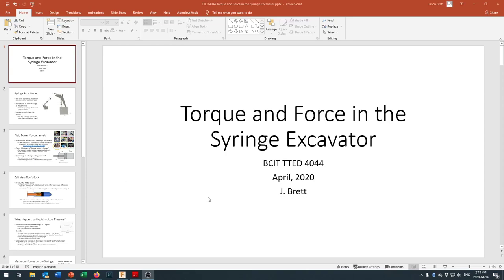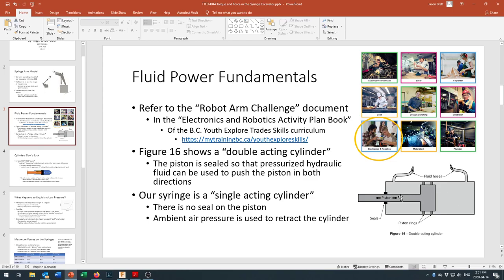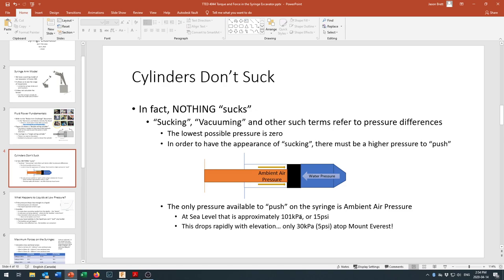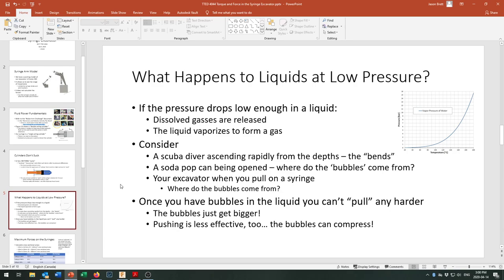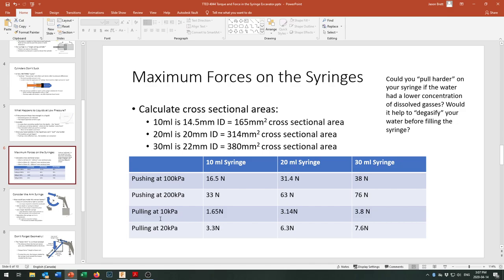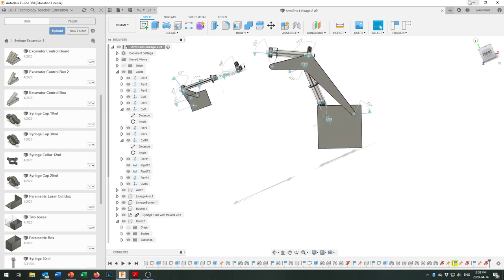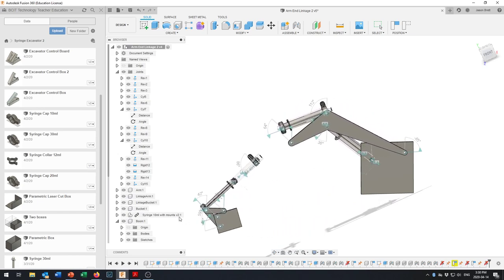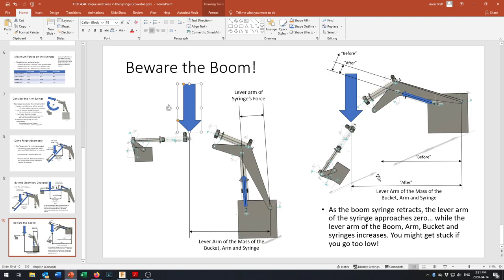TTED 4044 Torque, Force and Geometry in the Syringe Excavator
An examination of the importance of the positioning pivot points wisely in the design of your hydraulic syringe robot arm or excavator. The lever arms of both the load and the syringes will change as the arm moves to different positions, creating potential challenges and "traps" that will not be immediately obvious from the CAD model... unless you're watching for them!